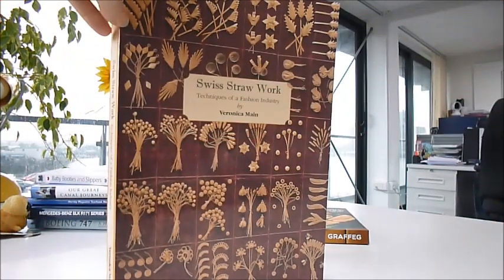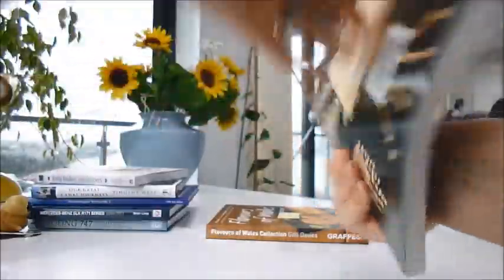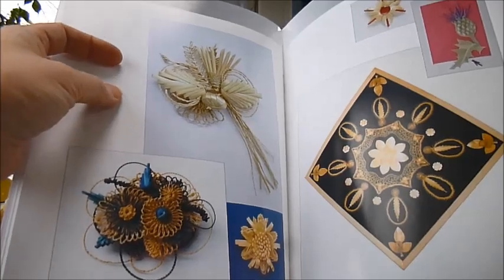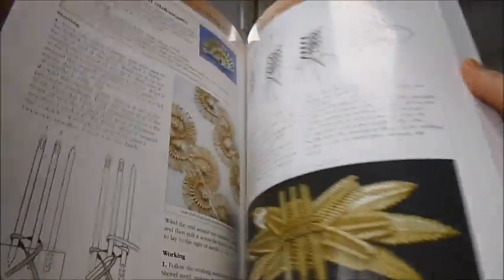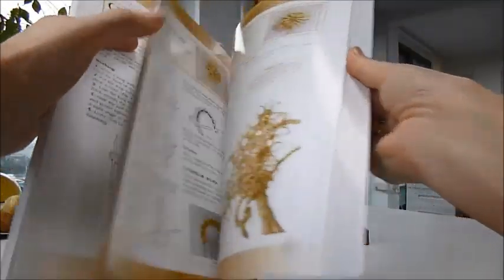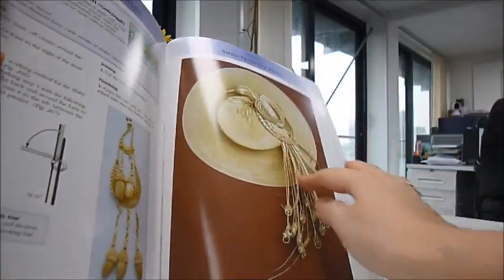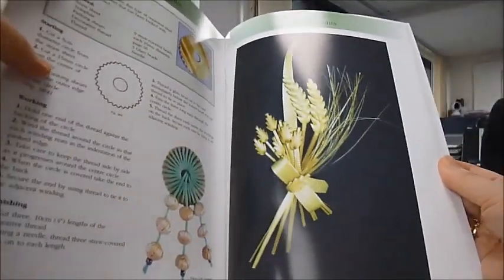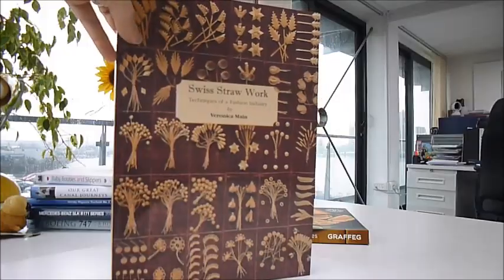SWISS STRAW WORK: Techniques of a Fashion Industry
Forever preserved in paperback, this almost forgotten tradition unravels the mysteries behind Swiss straw work. Veronica Main embarks on a journey to archive the most important straw braids and ornaments produced in Switzerland during the 18th and 19th century. Through diligent study of samples and old hats she has been able to recreate the brilliance of these historical traditions in technicolour detail. This companion is perfectly designed to help you start with the basics and increase in skill until you master each technique. The book is split into four sections: split straw, straw thread, whole straw, flattened straw so you can cover every aspect of Swiss straw work in order to truly comprehend this underappreciated art. Across the book you can find stars, figures of eight, and flowers interwoven in the skilful pieces that, in making, will allow your imagination to run free with every stitch that you create. Discover the influence of horsehair on the industry (often imported from as far as Russia, Argentina or Spain), or learn about doilies and rosettes, constructing stunning artwork for your home or for friends. Crafting and fashion merge in this brilliant guide.